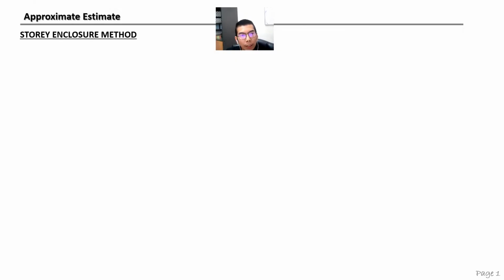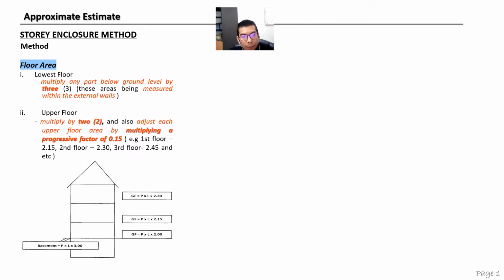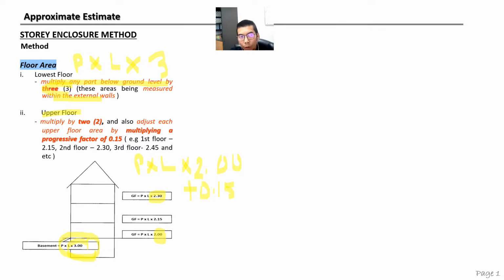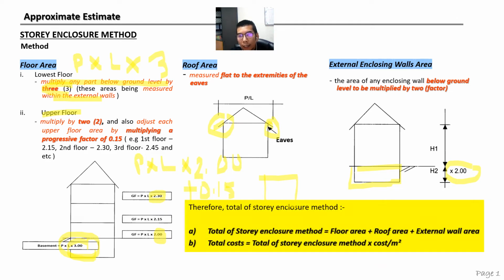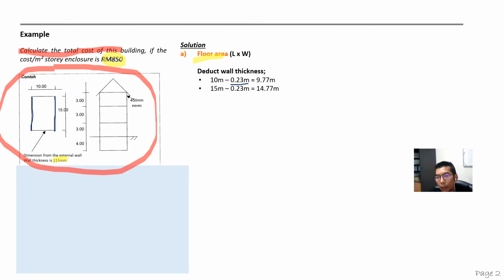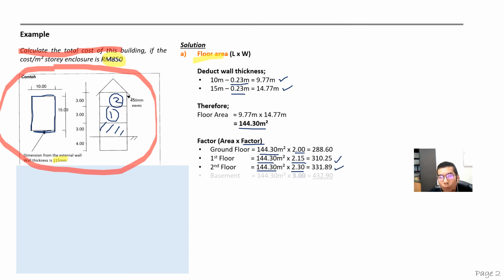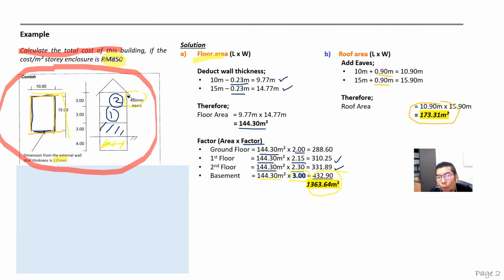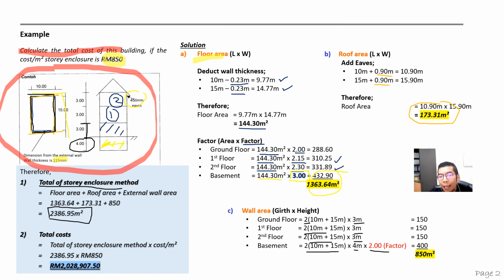Lecture 9 Storey Enclosure Method